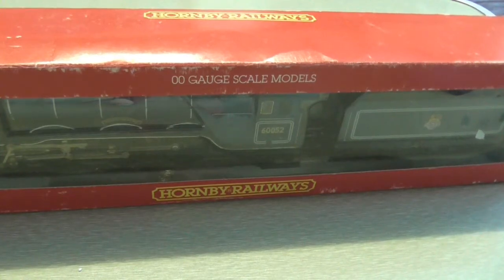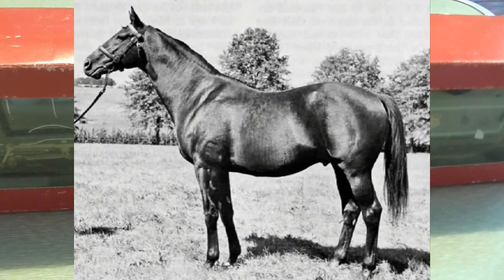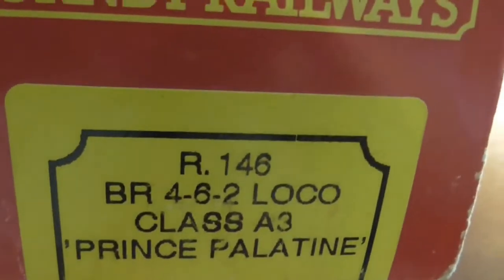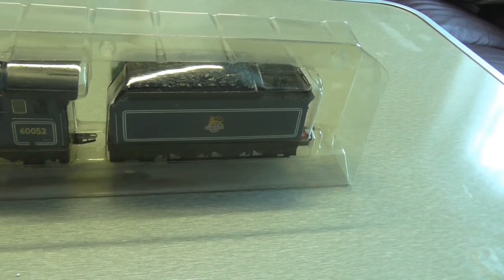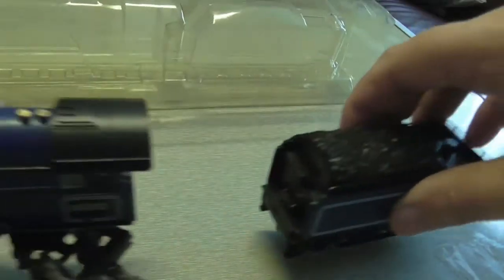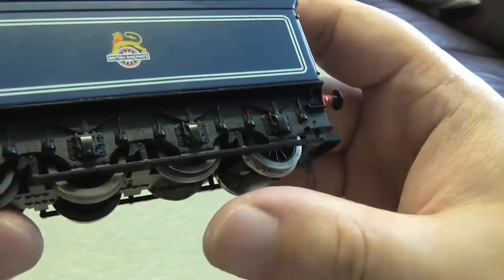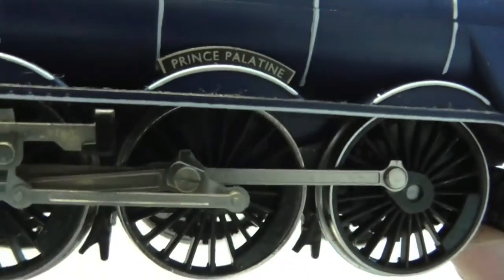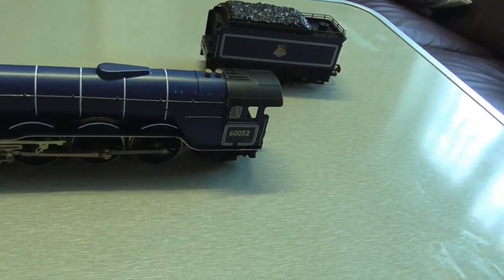Unboxing Hornby Class A3 4-6-2 60052 "Prince Palatine"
what a lovely loco
i hope you enjoy it
arp